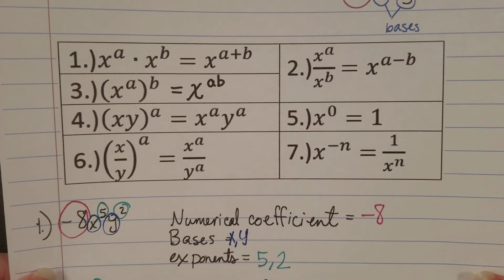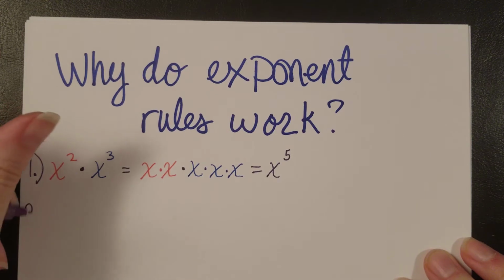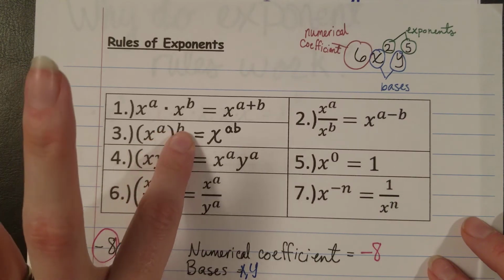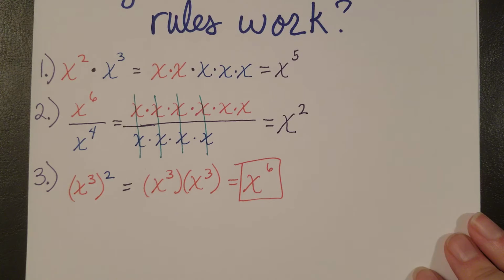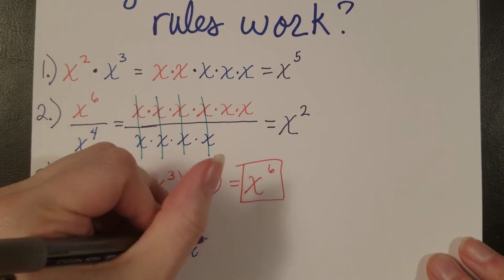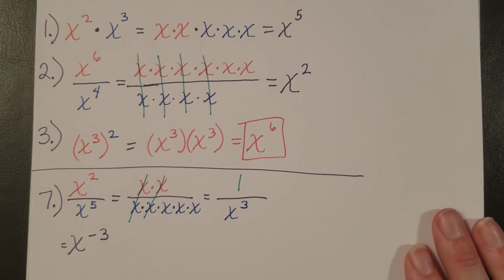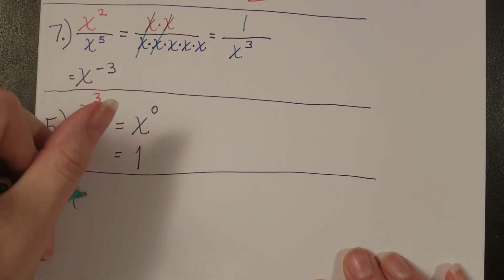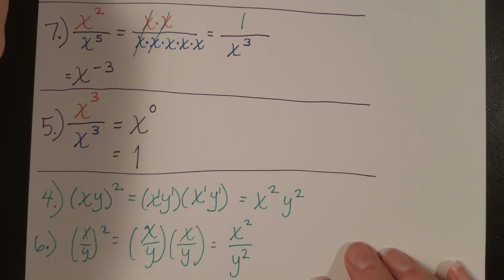Sec. 13.2, 13.5 - Bonus content, Why the rules work